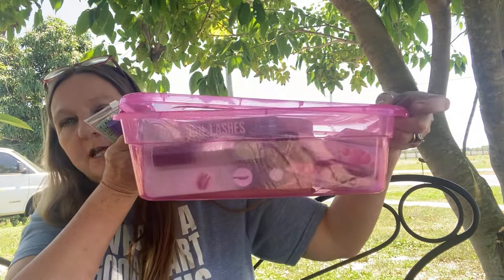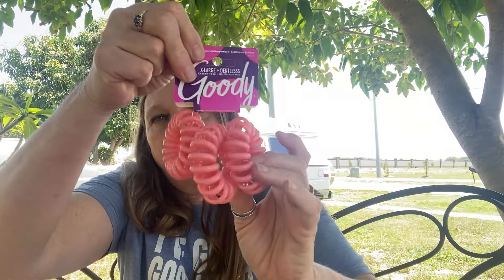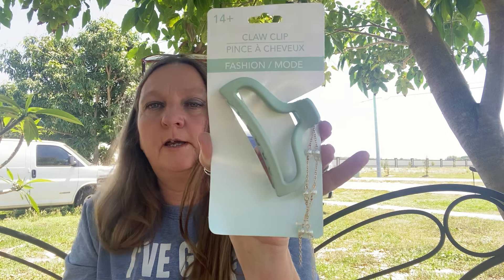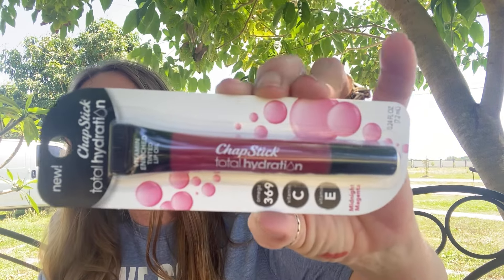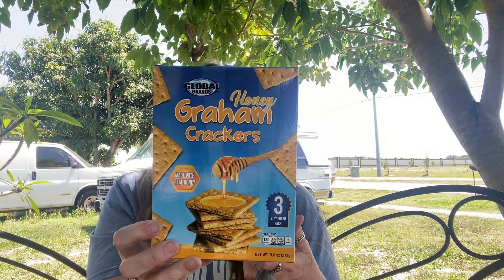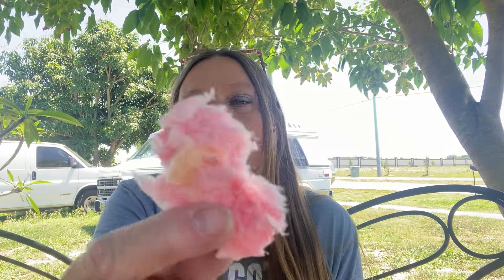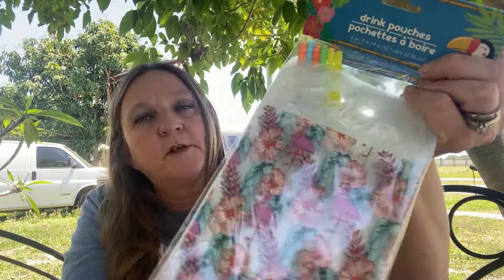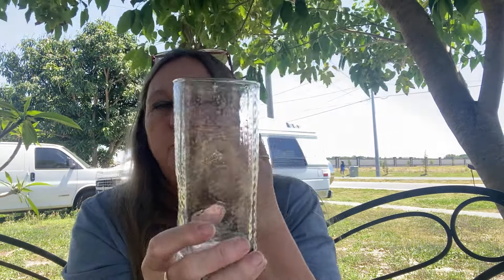Dollar tree haul